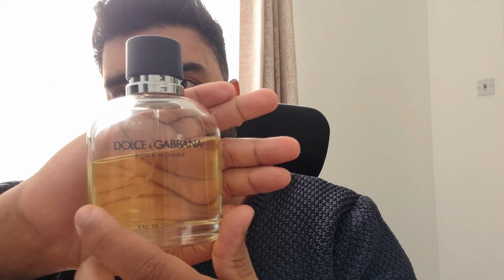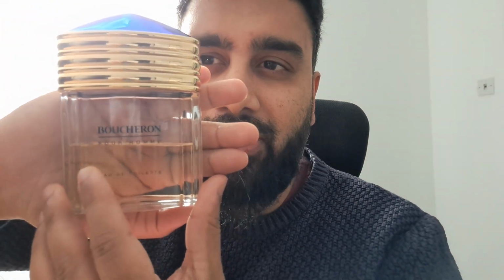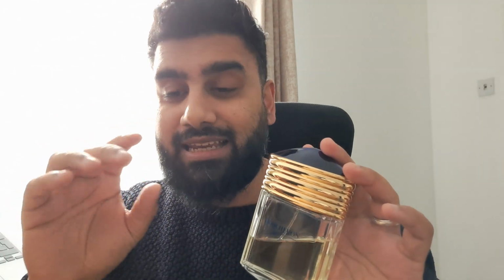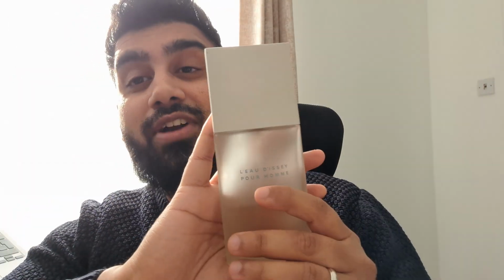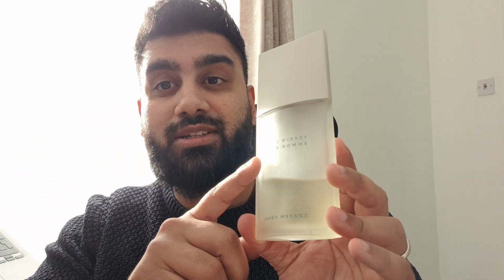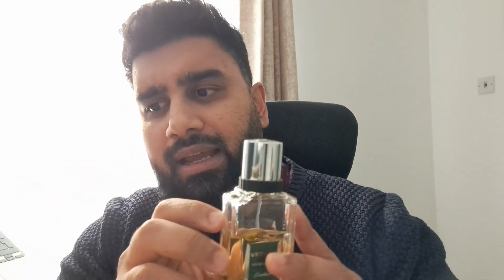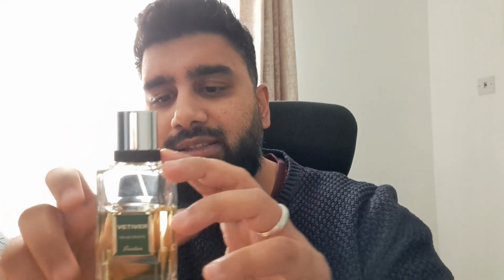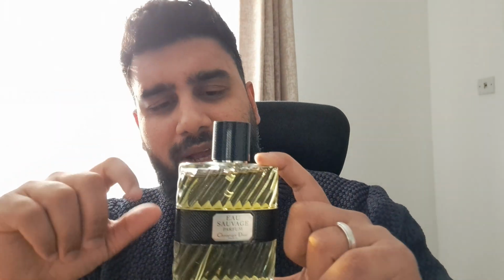Top 5 Spring Fragrance 2024 | Handsome Smells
First seasonal list on the channel in like 8 years. Hope you enjoy!

Fragrances mentioned:
1) Dolce&Gabbana Pour Homme - 2:10
2) Boucheron Pour Homme - 5:35
3) L'Eau d'Issey Pour Homme Issey Miyake - 7:25
4) Vetiver Guerlain - 12:18
5) Eau Sauvage Parfum 2017 Dior - 14:23